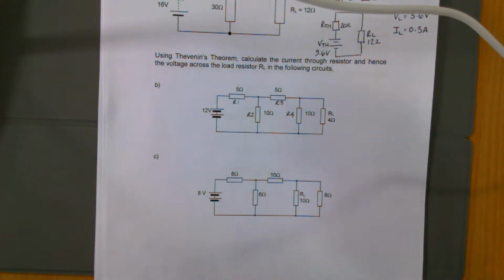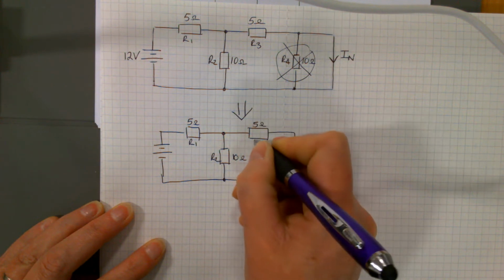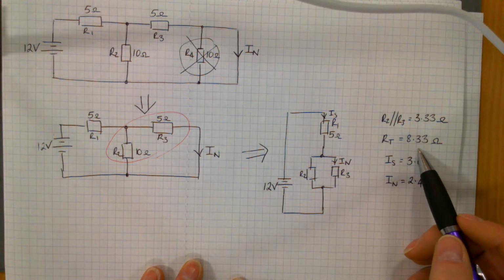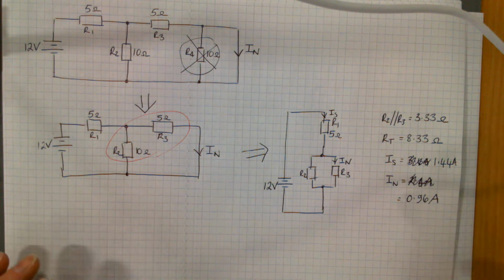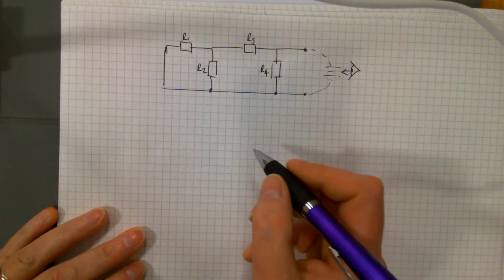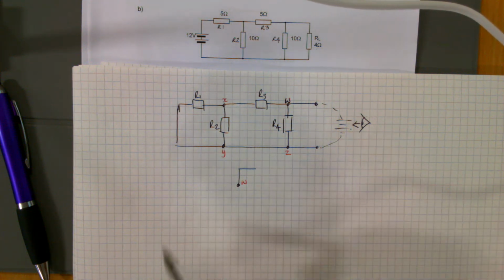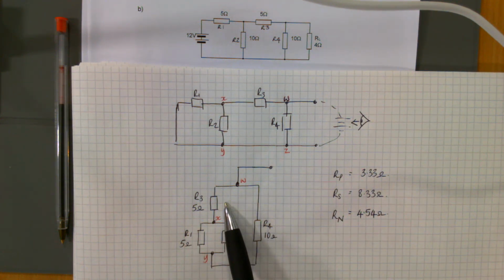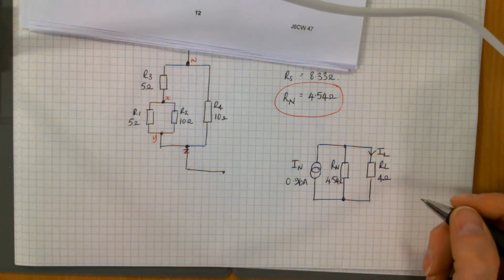Norton Example b)